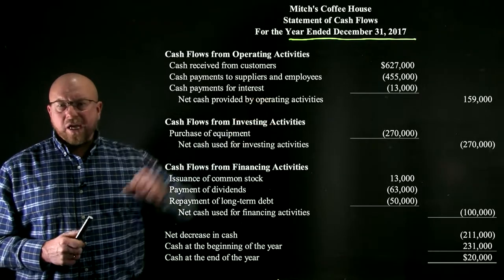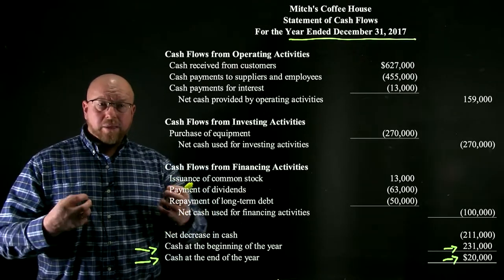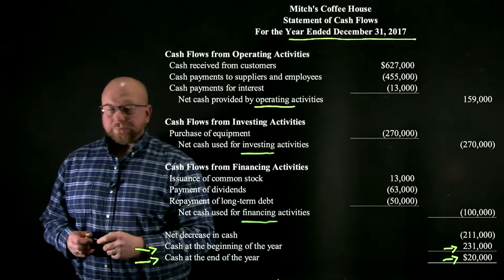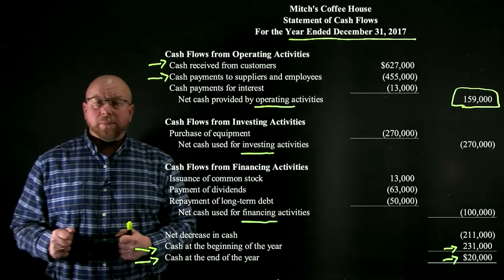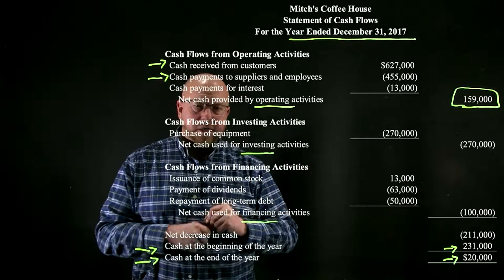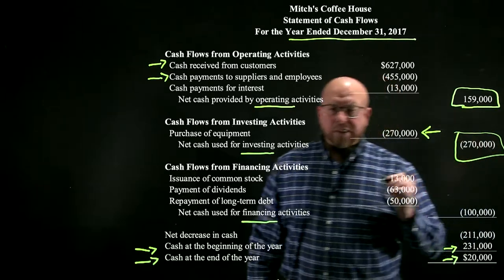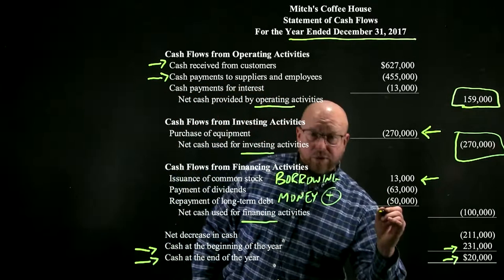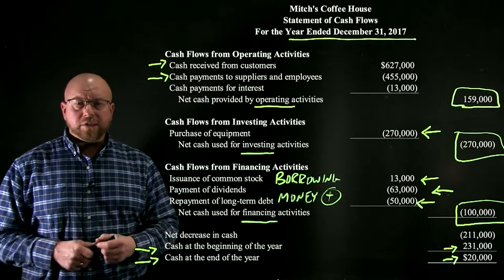Statement of Cash Flows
We explore the role of the statement of cash flows in external financial reporting.